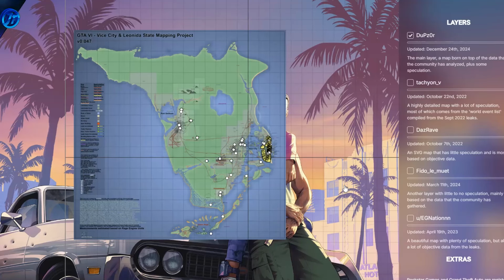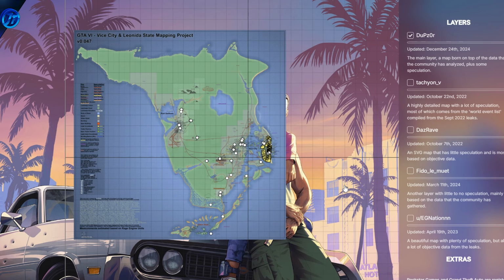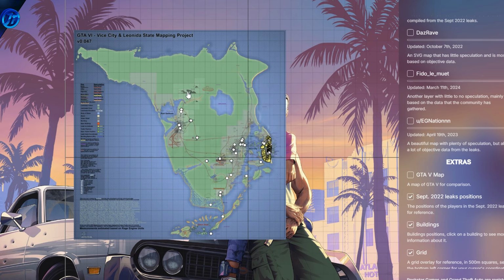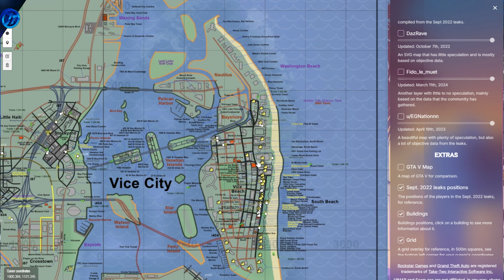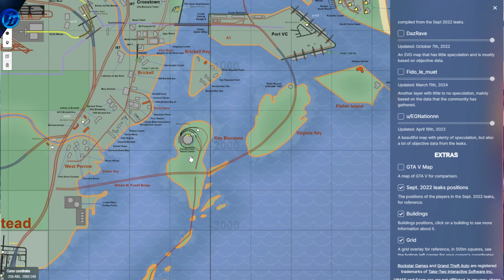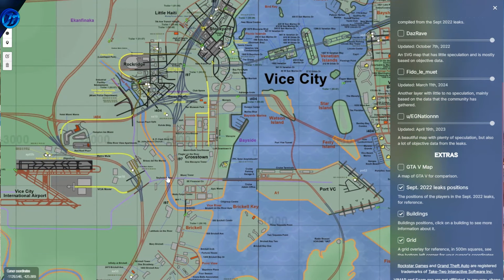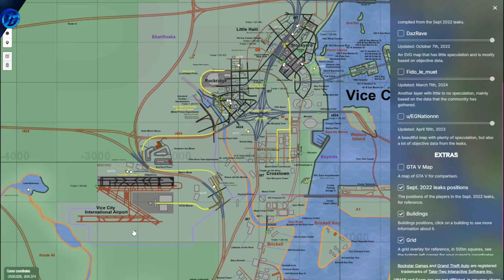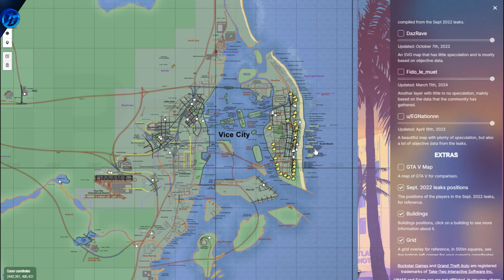A Detailed Tour of Vice City Map of GTA 6! (2025 Update)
Hey everyone! Today, we're taking a tour around Vice City in the upcoming map of GTA 6.

Let's keep the comment section AWESOME to ensure everyone has a good time. Be sure to ignore, dislike or flag on negative or hateful comments to myself and others. With your help, we can continue to build an awesome community surrounding GTA 6! Thanks and enjoy! :D

This GTA VI video was edited and uploaded by JeffTutorials